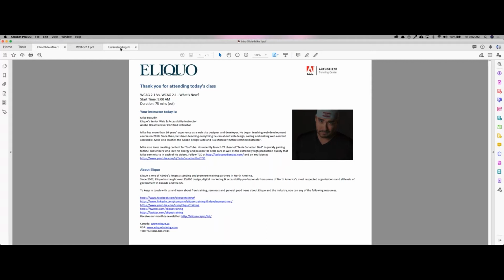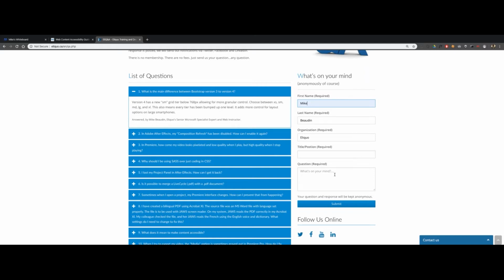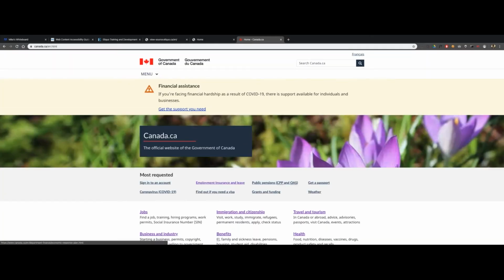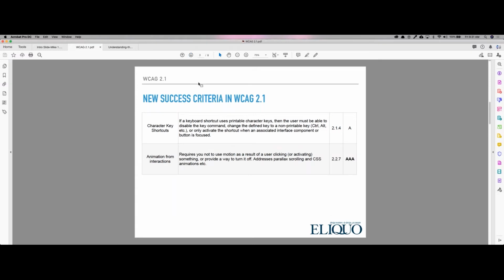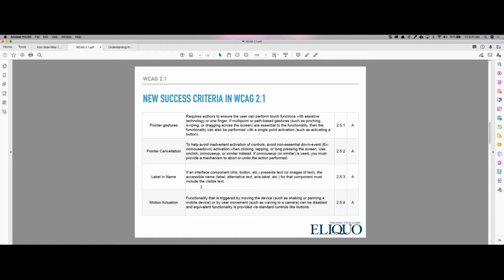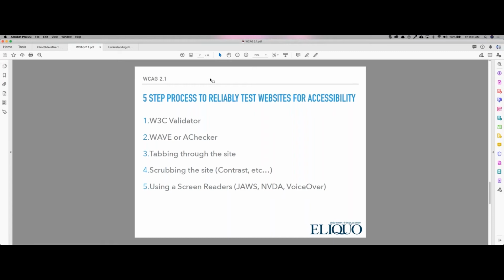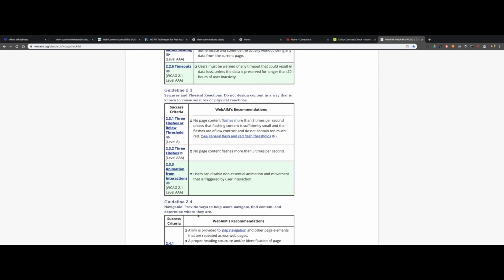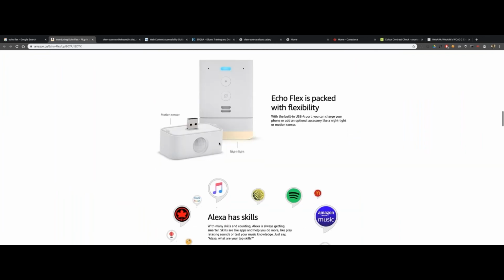WCAG 2.0 Vs. WCAG 2.1 - What's New?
In this video, we are comparing WCAG 2.1 and WCAG 2.1 to look at what's new.